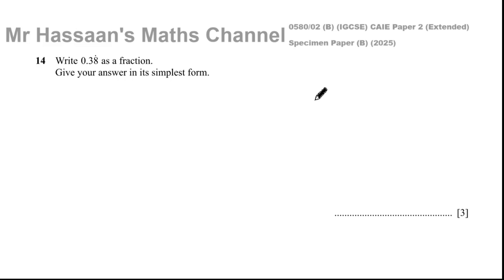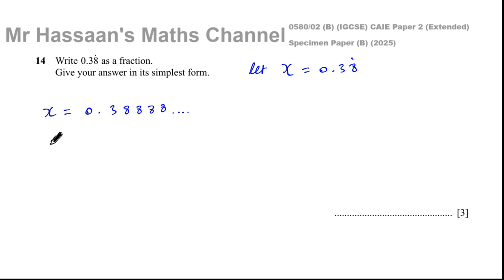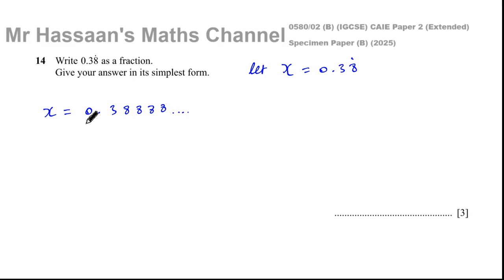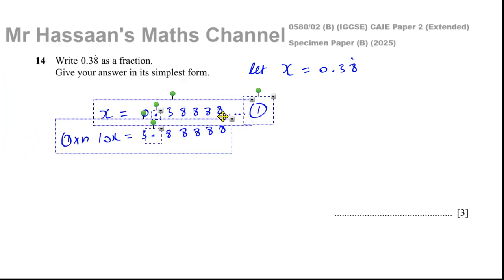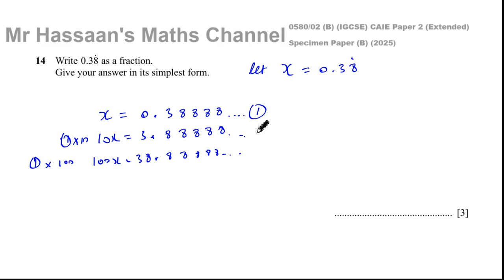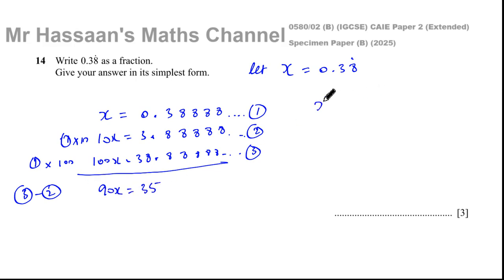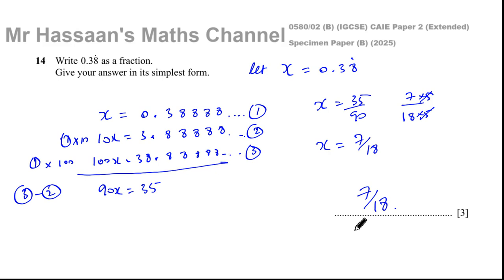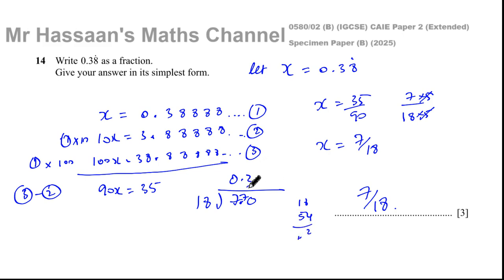IGCSE, (CAIE), 0580/02/SP/25, Paper 2B, Q14, Arithmetic, Recurring Decimals to Fractions